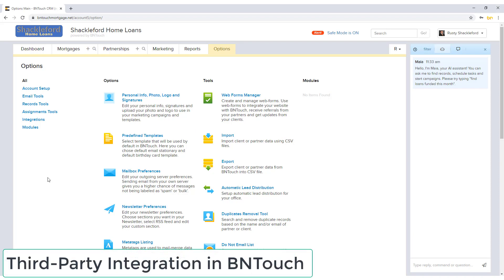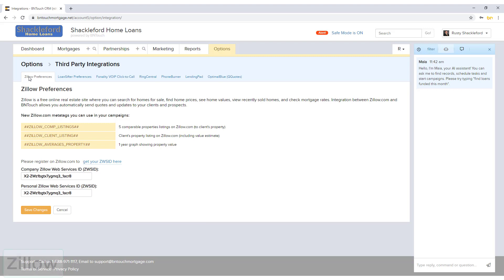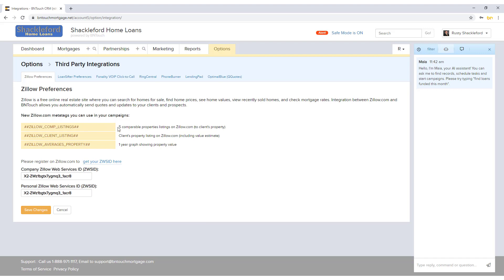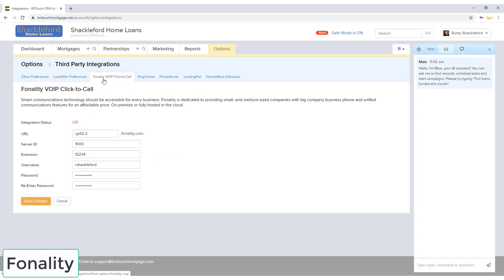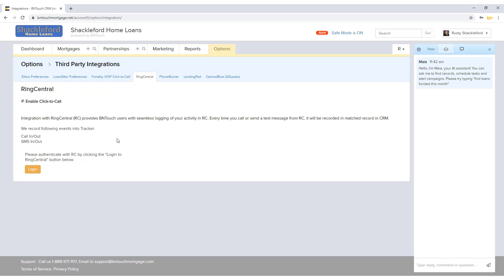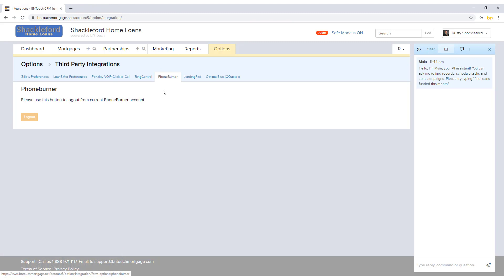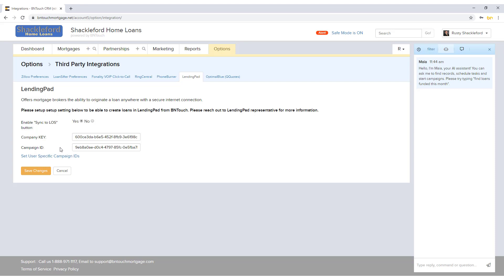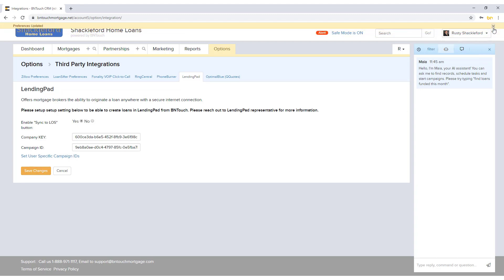Options Tab: Third Party Integrations